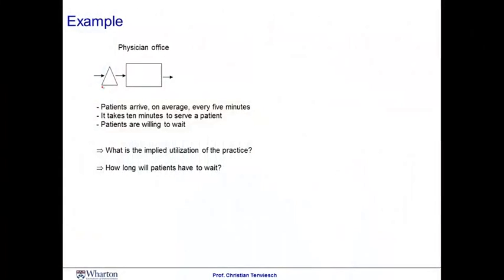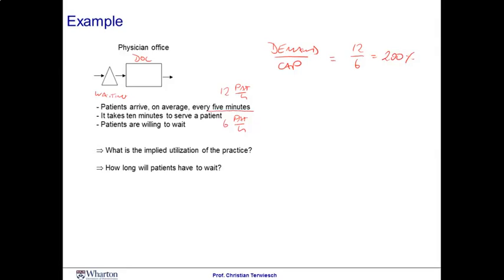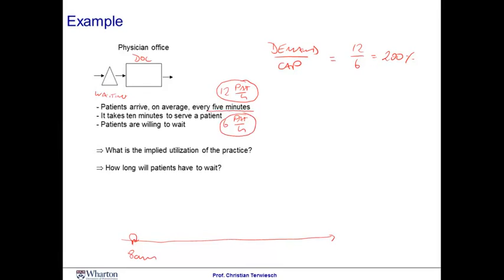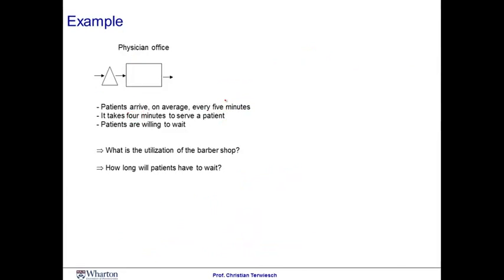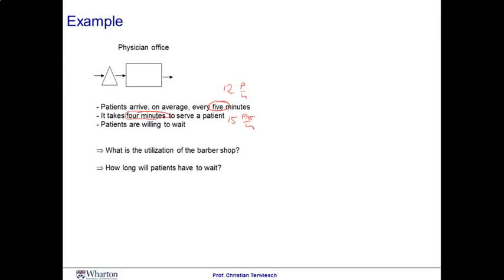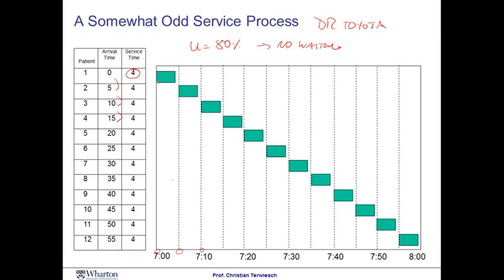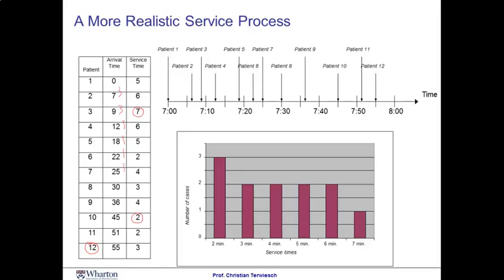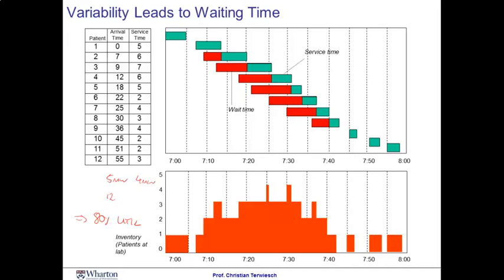5 1 Module 4 Session 1 Video